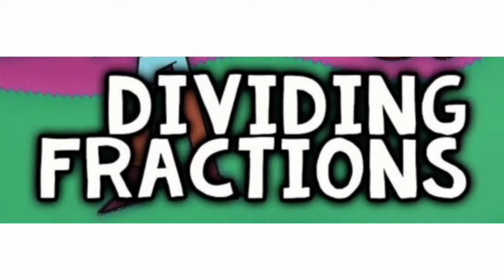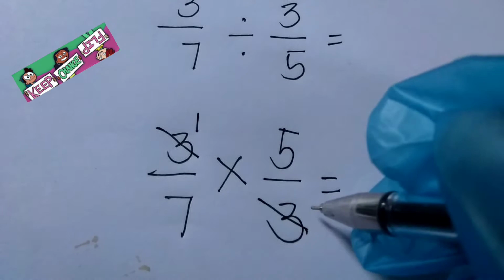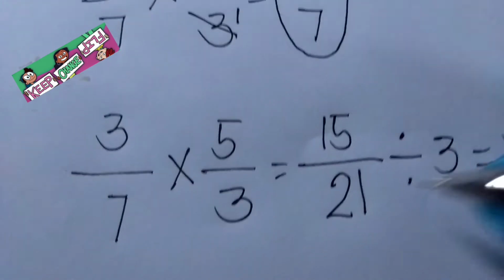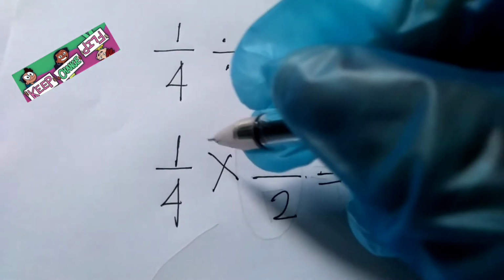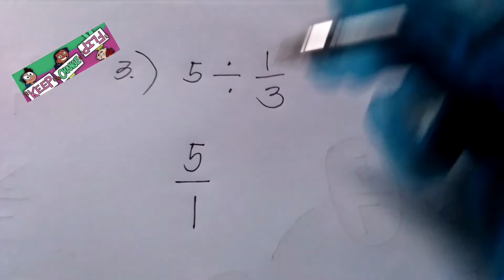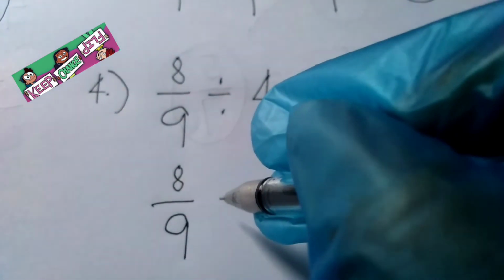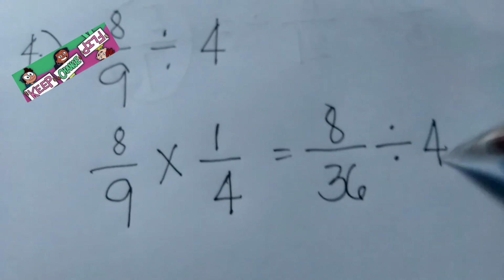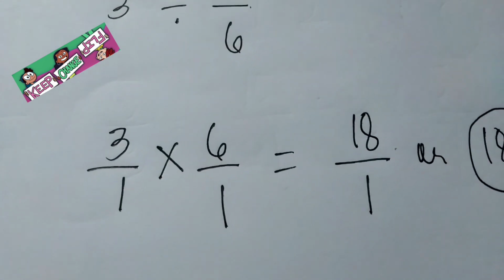Dividing Fractions-Teacher Rose,basic mathematics,,fields of mathematics,fun of mathematics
# dividing algebraic fractions

# dividing fractions

# dividing fractions 5th grade

# dividing fractions by fractions

# dividing fractions by whole numbers

# dividing fractions examples

# dividing fractions song

# dividing fractions with fractions

# dividing fractions with whole numbers

# dividing mixed fractions

# dividing whole numbers by fractions

# fraction

# fractions

# multiplying fractions